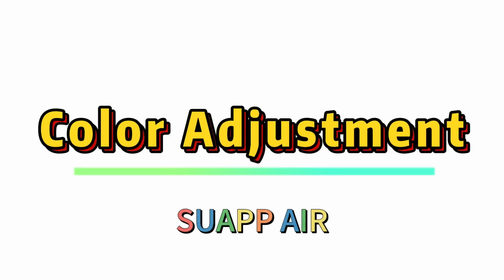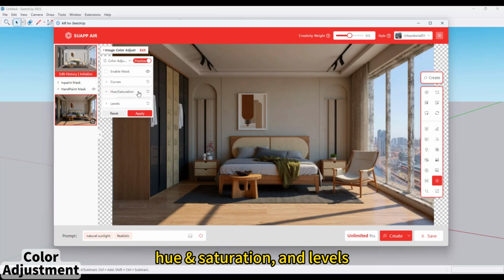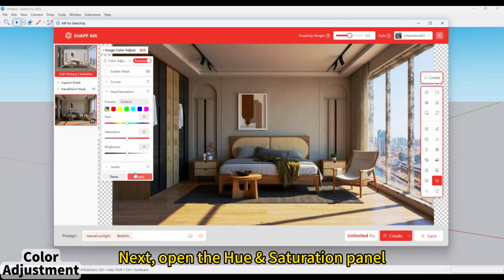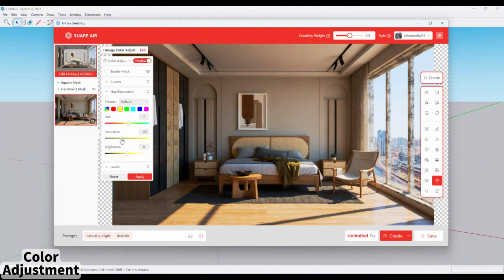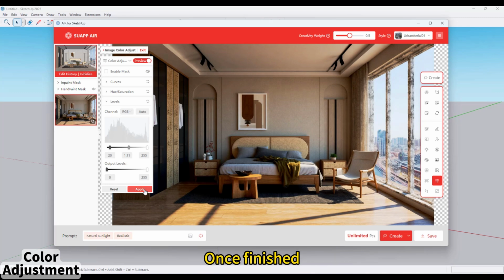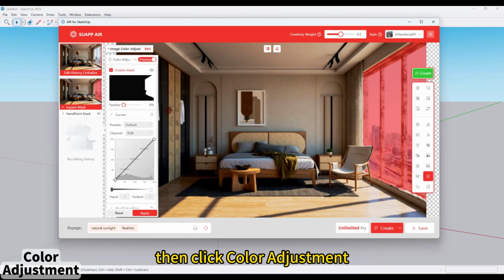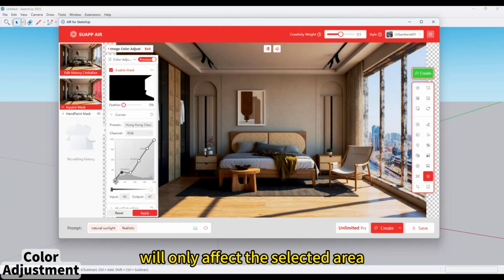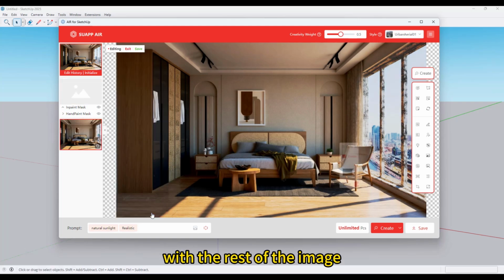SUAPP AIR | 34 Color Adjustment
SUAPP AIR web vision is now available on the website. Come and use it now.